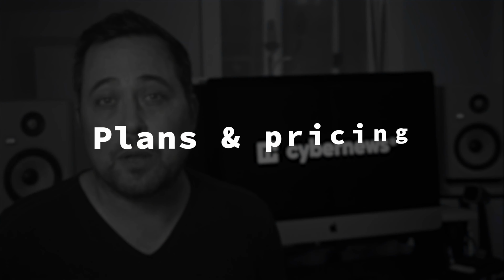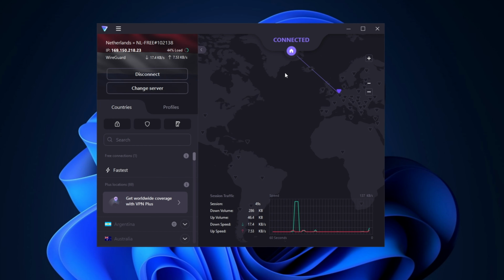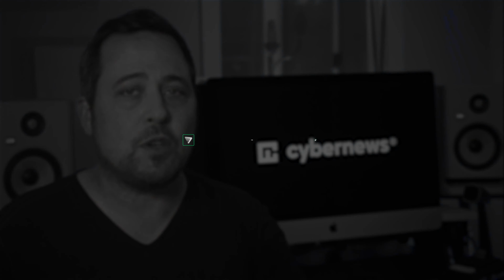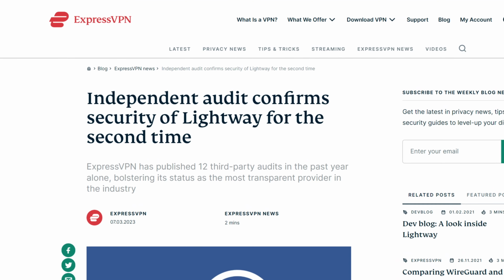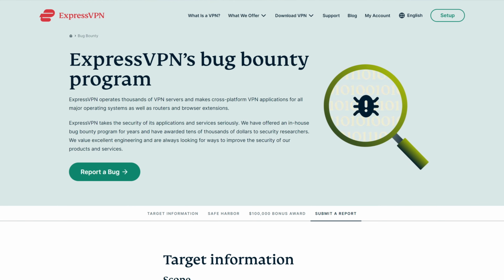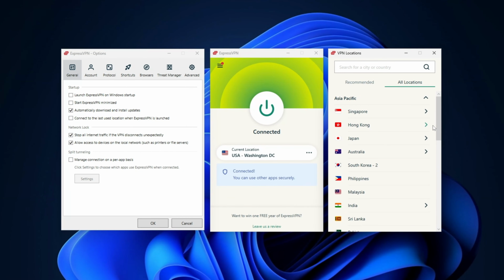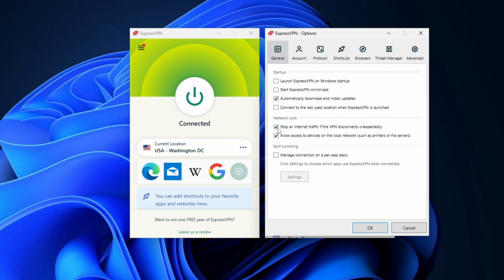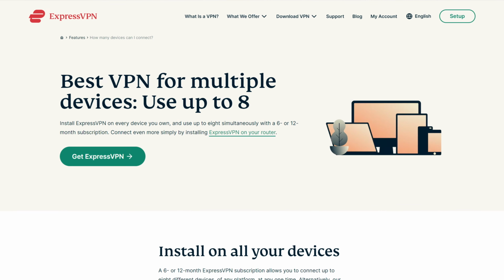ExpressVPN vs Proton VPN 2024 | Best VPN tested & reviewed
🔥 Grab the best Proton VPN and ExpressVPN LIMITED-TIME deals 🔥

If you’re picking a VPN and your final choice is between ExpressVPN vs Proton VPN, you’re on the right track! Both of these are popular and reliable options. However, they’re each good for different reasons. Today, I’ll try to uncover everything there is to know about these two.

❓ Are they safe to use?

Since these are top VPNs, you can already  expect high security standards. Modern data encryption ciphers, privacy-friendly jurisdictions and of course - solid and independently audited no-logs policies. So in this case, picking between ExpressVPN vs ProtonVPN is up to your preference - whether you like the transparent approach of Proton VPN, or the privacy and security enhancements of ExpressVPN.

🔎 ExpressVPN app and features

After my ExpressVPN review, I’d say that this VPN takes a very minimalistic approach. The app window is small, with this button for a quick VPN connection taking up most of the space.  If you click here, you can then open a side pop-up window to choose which location you want to connect to.

If you are looking to configure ExpressVPN, you can easily find all you need in the settings tab. I recommend turning on the Network lock, which stops internet traffic in case your VPN disconnects; and also turning on their Threat Manager to avoid trackers and malicious sites when browsing. In terms of additional features, there are not that many here

🔦 Proton VPN app and features

After my Proton VPN review, I can say that it’s very much the opposite. The app window is larger, and the interface is much more crowded. The server locations are listed on the side here, or you can use their interactive map. There are a lot of things going on here, and there are even more features if you dig deeper - like the Tor over VPN servers for maximum anonymity. If you want lots of privacy features and you know how to use them, ProtonVPN is an obvious choice.

🏎️ Performance testing

I’ve set up a few speed ProtonVPN vs ExpressVPN tests to check which VPN is faster overall. And to be fair, the results are very similar. The difference between speeds is very minor and you can’t feel it at all when browsing. Though if we’re being true to numbers, ExpressVPN was a little faster this time.

🎥 Streaming & torrenting

From my ProtonVPN vs ExpressVPN review, I can tell you that both VPN options can access all the main streaming platforms. However, for more obscure streaming platforms, I recommend using ExpressVPN  - simply because it has servers in more countries. Torrenting-wise, in an ExpressVPN vs Proton matchup, I’d lean towards Proton VPN, since they have P2P-specialized servers.

Final thoughts ⤵️

There’s no need to raise questions like “is Proton VPN good” or “is ExpressVPN safe’. They’re both reliable options. But which is better? For beginners, I’d recommend ExpressVPN - it’s simpler and easier to navigate, and while there aren’t a lot of features, it covers all the necessary basics and adds a free password manager on top. Meanwhile, Proton VPN is a great choice for advanced users.

00:00 Intro
0:20 Which plan to pick?
1:22 Which is safer to use?
2:46 ExpressVPN app and features
4:23 ProtonVPN app and features
5:39 Performance testing
6:11 Streaming
6:47 Torrenting
7:02 So, which is the best?

🛍️ Show your support for our channel and stay stylish with our exclusive merch.